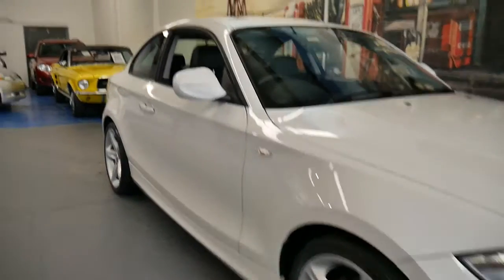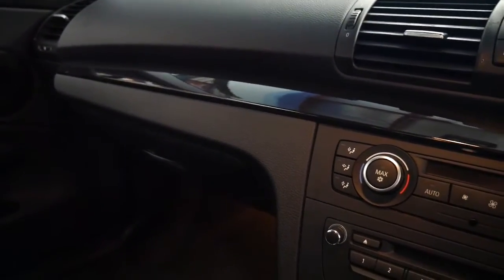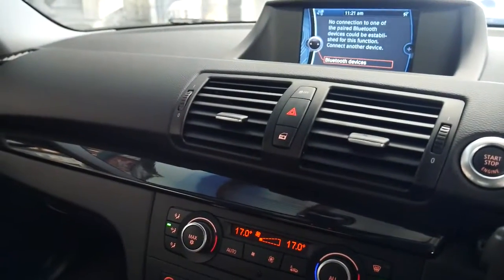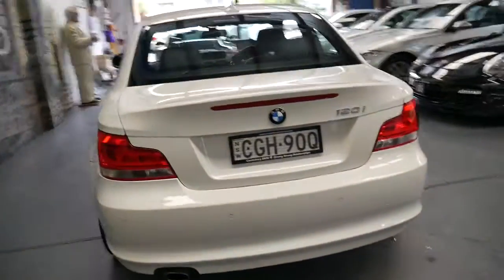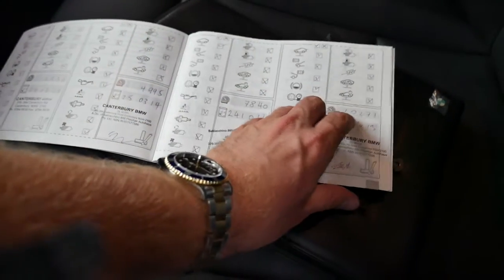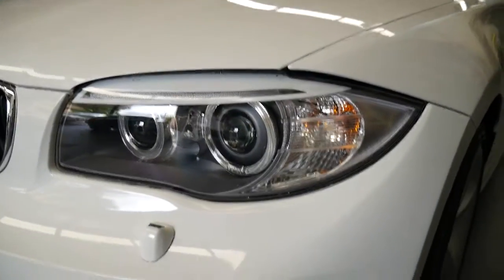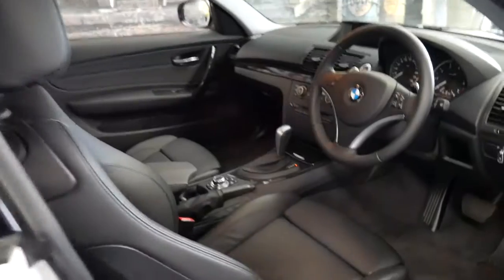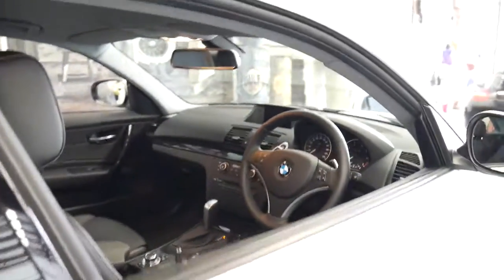2012 BMW 120i Coupe only 18,000 klms LCi upgrade